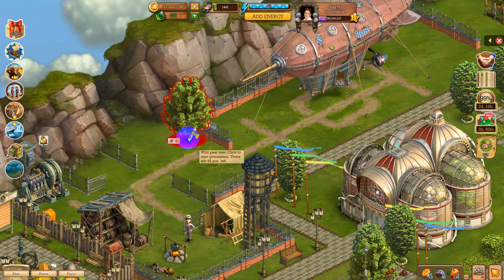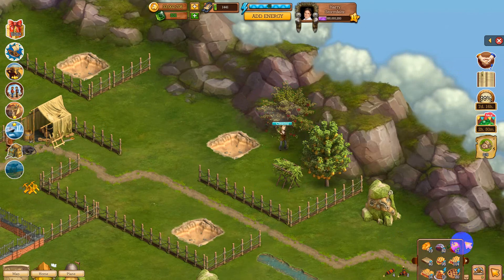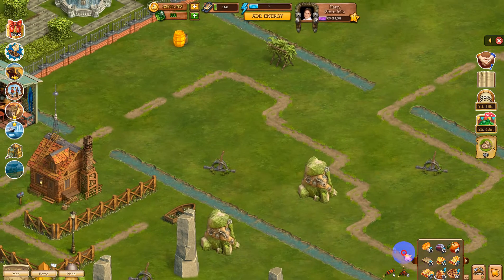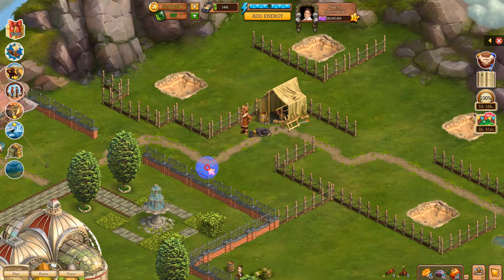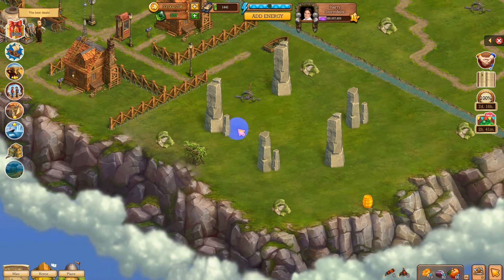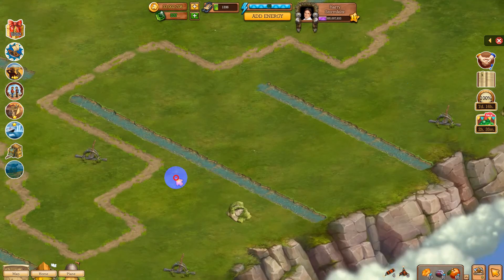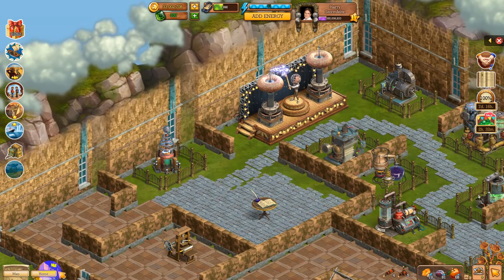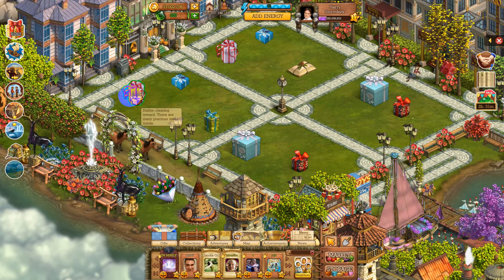klondike lost expedition valley of science final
A walkthrough at the end of valley of science and science Expo